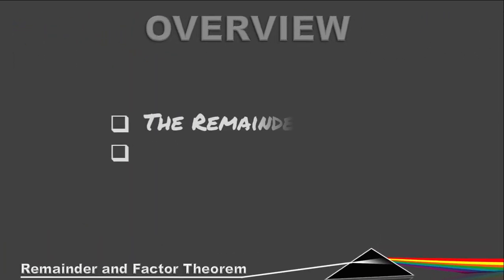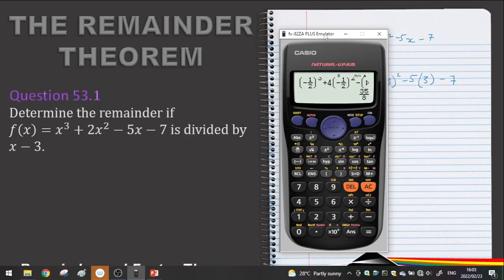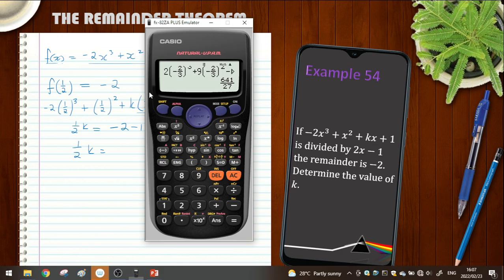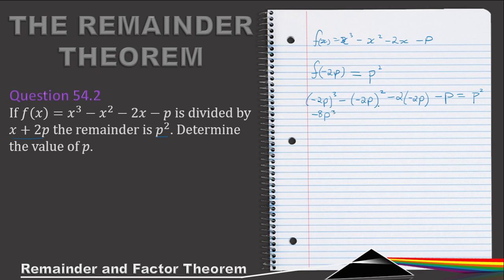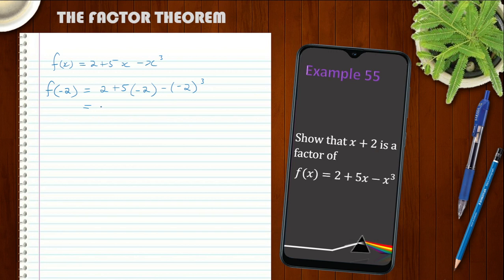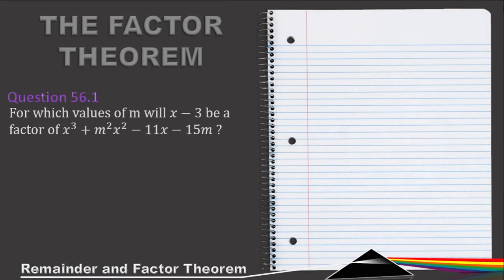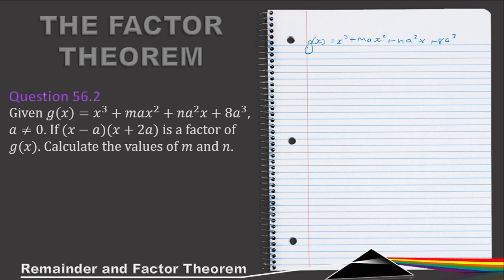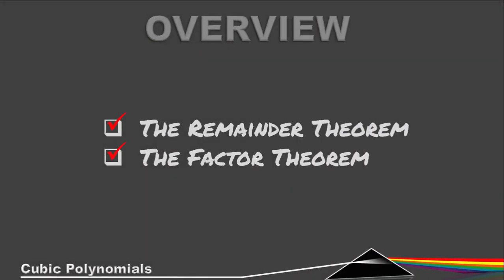R3003 Remainder and Factor Theorem